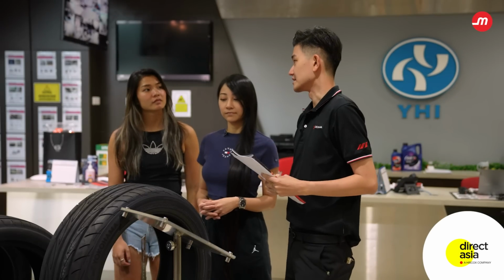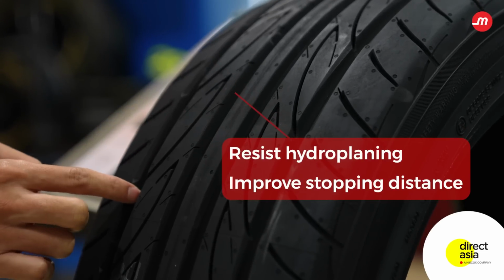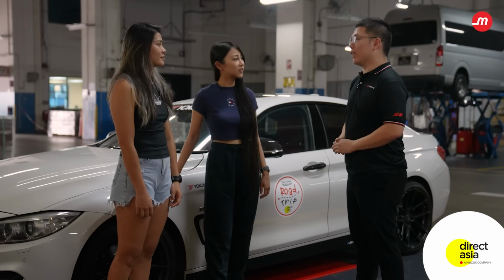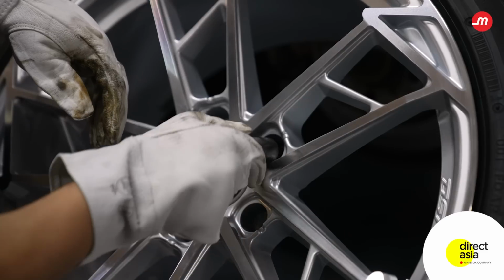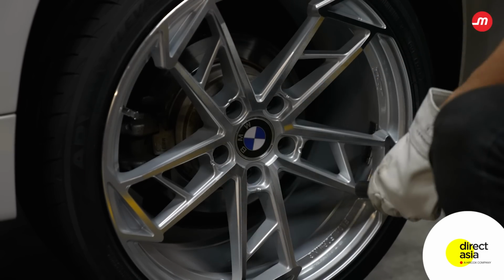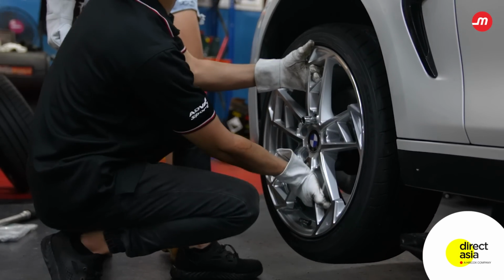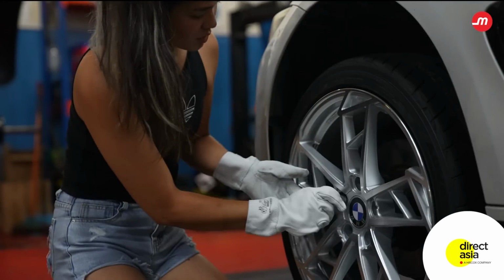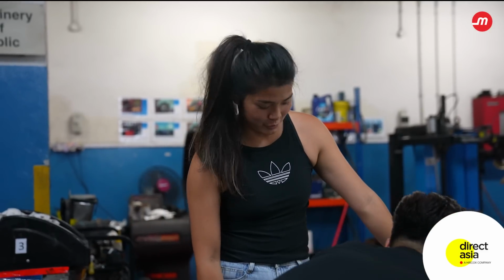The Great Malaysia Road Trip: EP. 0 | Preparation to go up North!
Join our mBassadors Kai Ling and Chanel as they attempt to install new wheelsets for our car at YHI in preparation for the upcoming Great Malaysia Road Trip by DirectAsia!

Looking to change your tyres and rims?

Looking to buy car and travel insurance?

Receive up-to-date Automotive News, Automotive Product Promotions, Motorist Campaigns and Giveaways

The Great Malaysia Road Trip is a series where Kai Ling and Chanel head up north to Malaysia on a trip filled with laughter, thrills, and excitement.